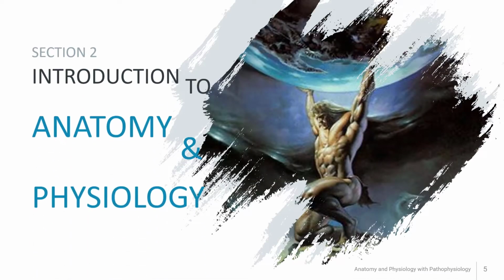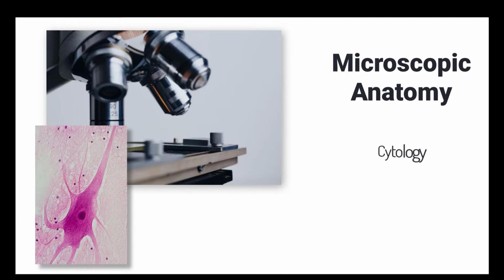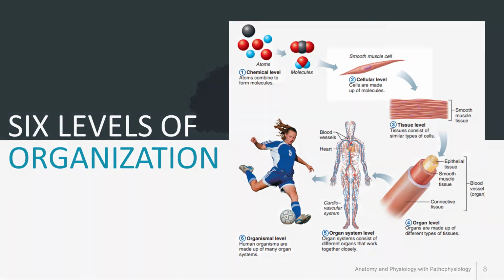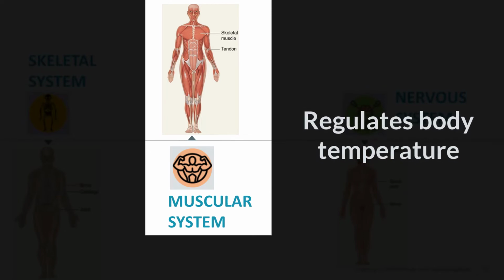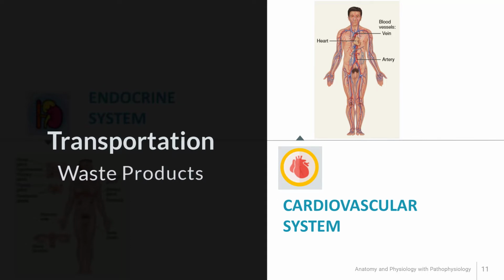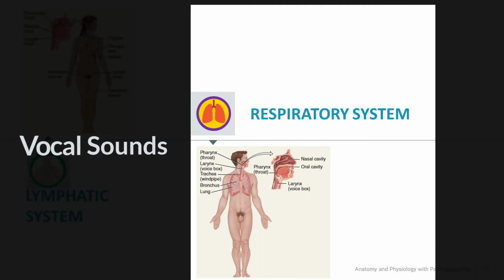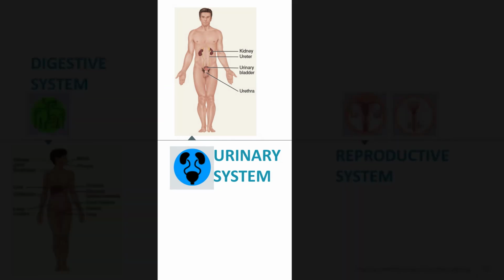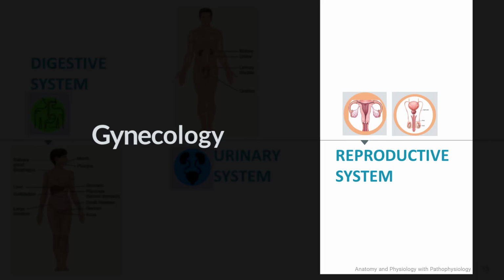Introduction to Anatomy and Physiology Part 1: Structural Organization of the Body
Resources:
Marieb, E., Keller, S. Essentials of Human Anatomy and Physiology. USA: Pearson Education, Inc.
Martini, F., Nath, J., Batholomew, E. Fundamentals of Anatomy and Physiology 11th edition. Pearson Education, Inc.
Tortora, G., Derrickson, B., Principles of Anatomy and Physiology

PowerPoint Slides: The Power of PowerPoint

PowerPoint images adapted from resources, unsplash.com, istock.com, pinterest.com, and are not my property